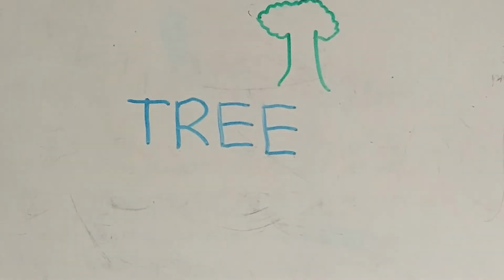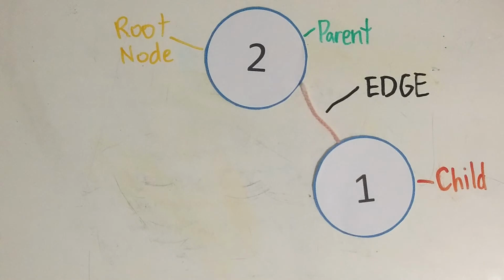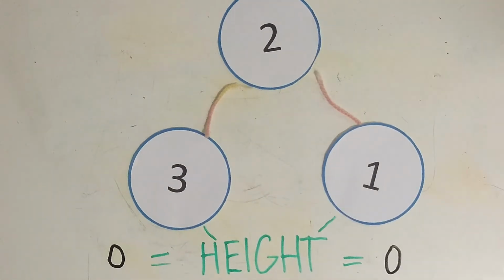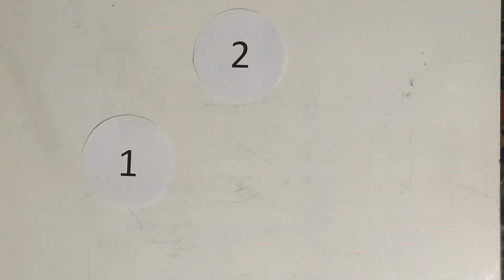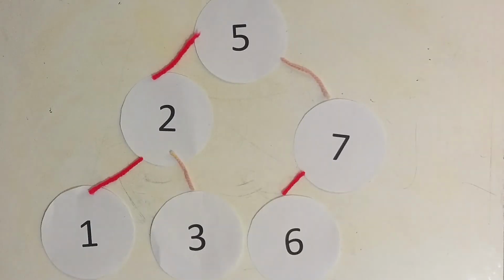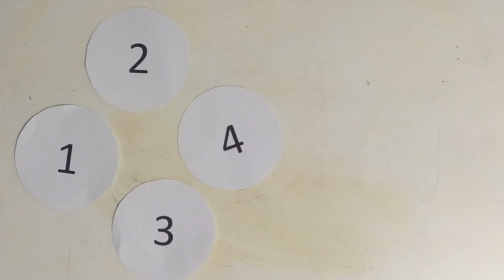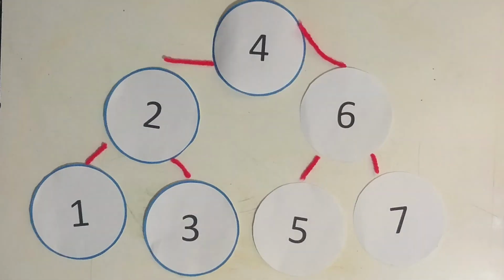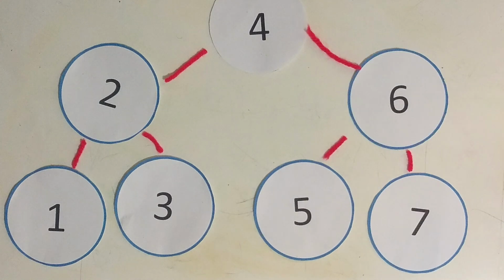Computer Science Stop Motion